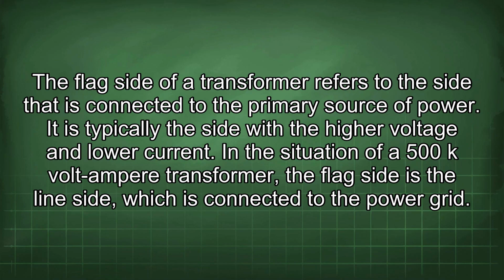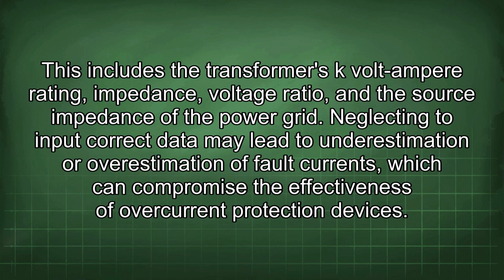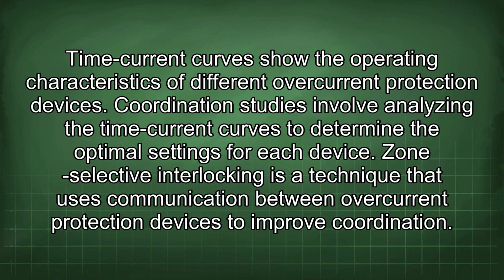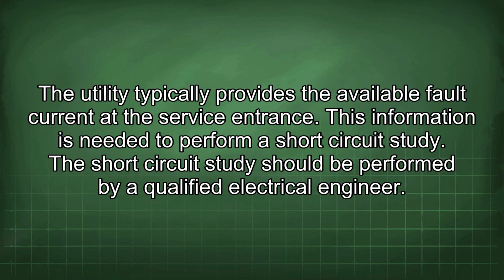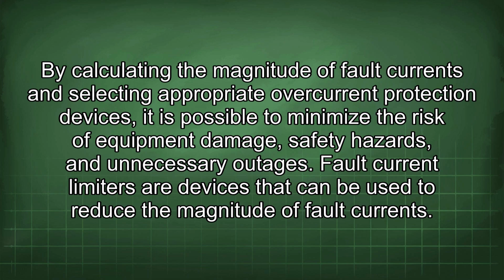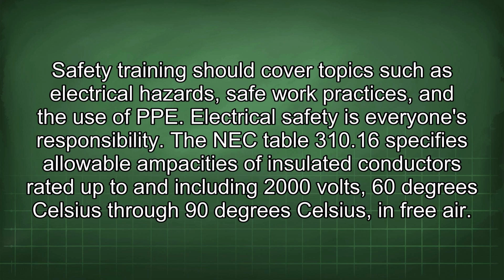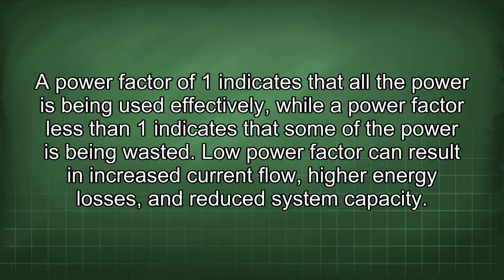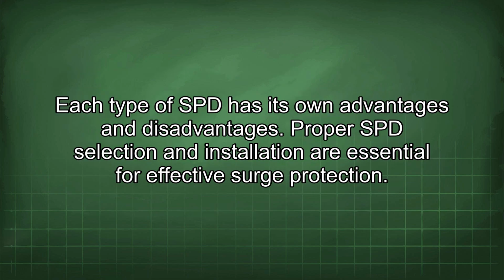Transformer Flag Side Explained and Fault Current Calculators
Understand the flag side of a transformer and its connection to the power source. Discover free fault current calculation programs including online and downloadable options. Learn to calculate short circuit current.